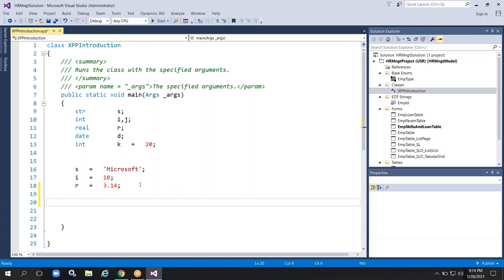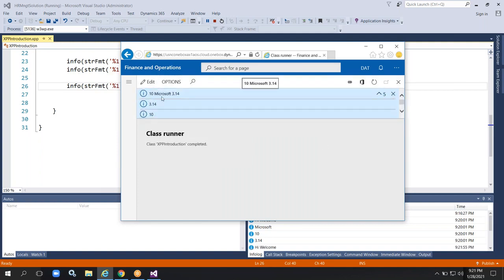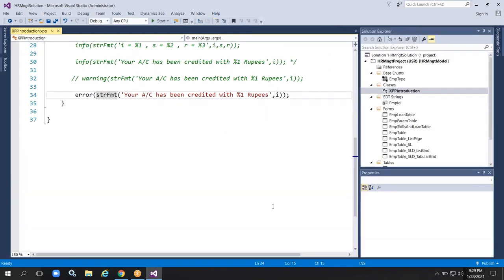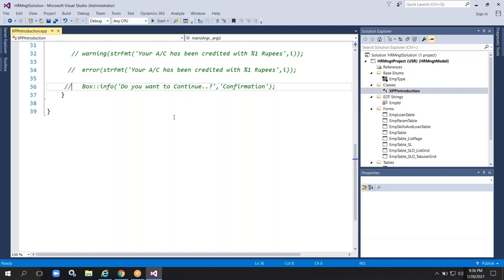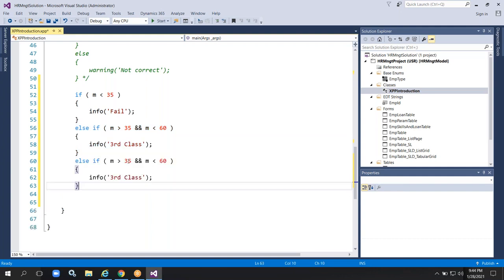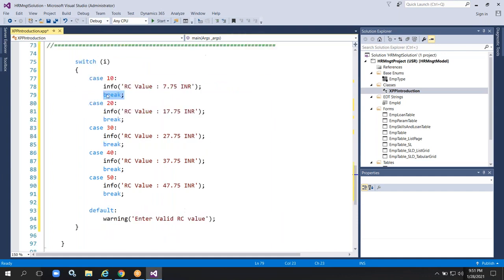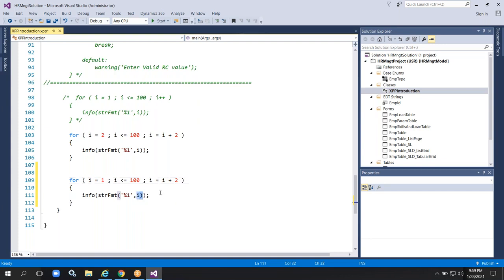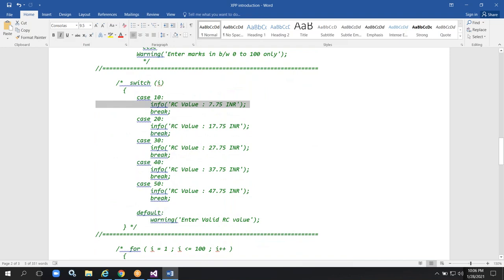X++ Introduction | Microsoft dynamics 365 tutorial | CRM | finance, and operations,